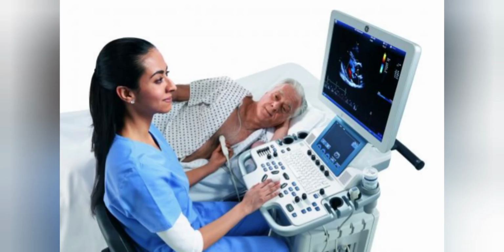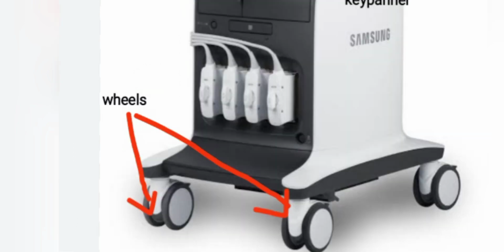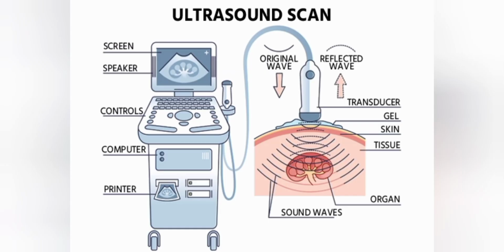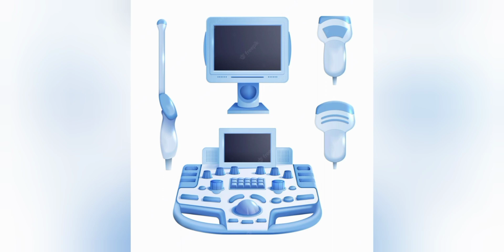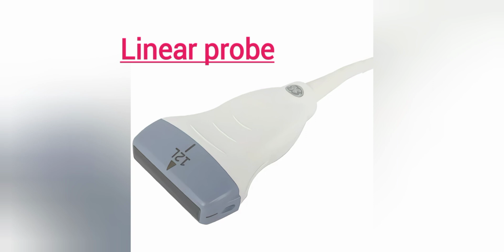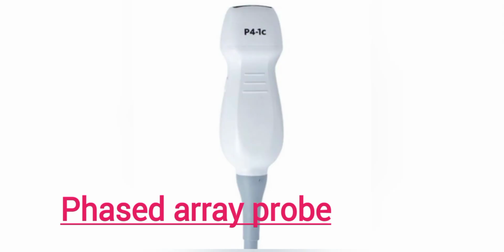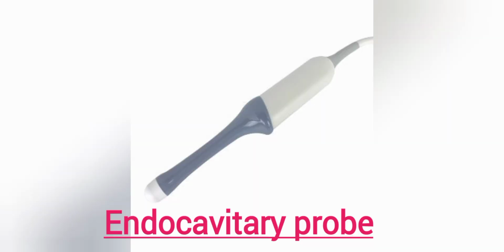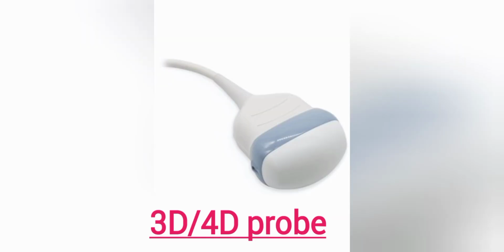Ultrasound machine/ types of ultrasound probes and different studies done by probes.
ultrasound technology is the safest technology and have been widely used in diagnostic purpose. There is large range of ultrasound machines in market. this video will definitely help out to choose your precise option for ultrasound machine.